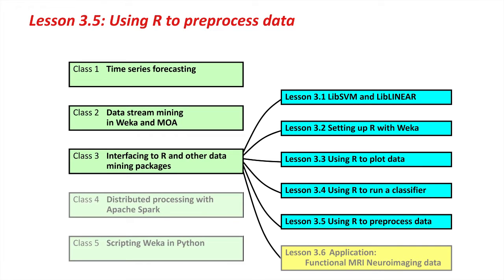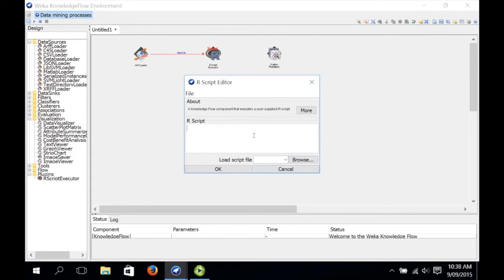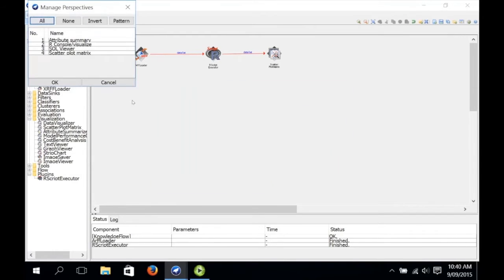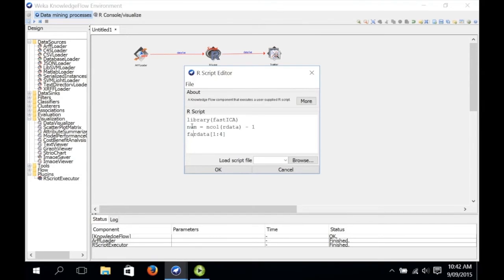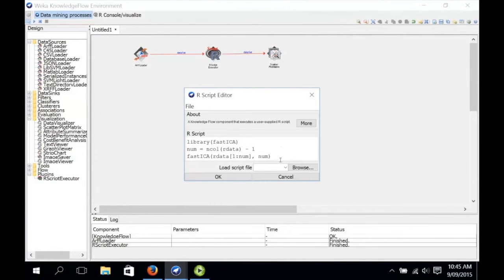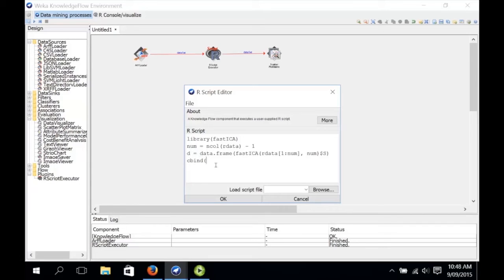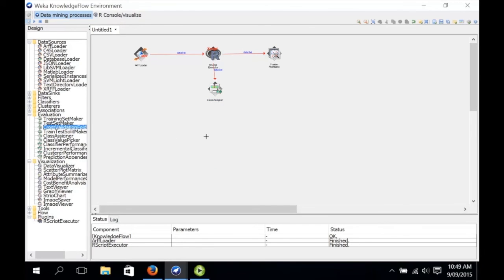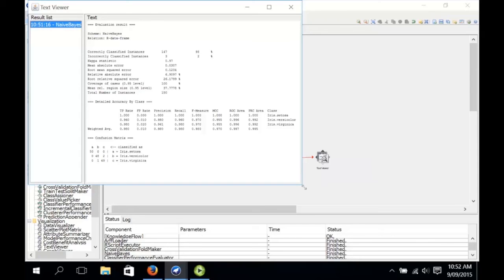Advanced Data Mining with Weka (3.5: Using R to preprocess data)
Advanced Data Mining with Weka: online course from the University of Waikato
Class 3 - Lesson 5: Using R to preprocess data